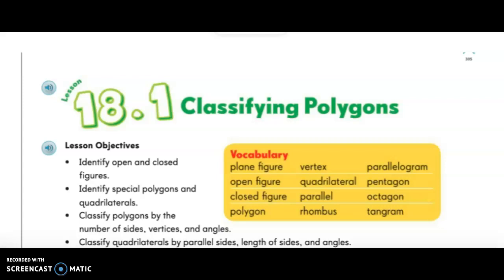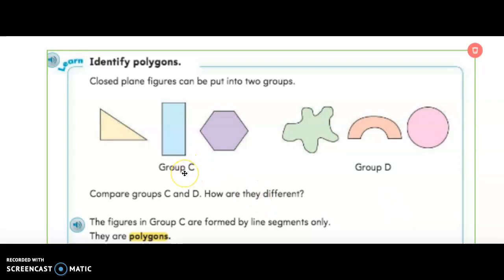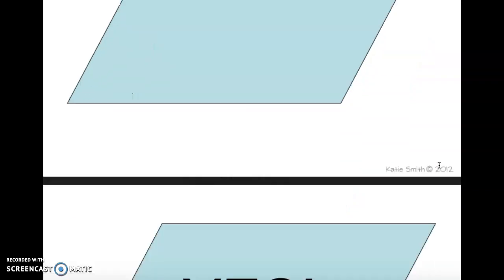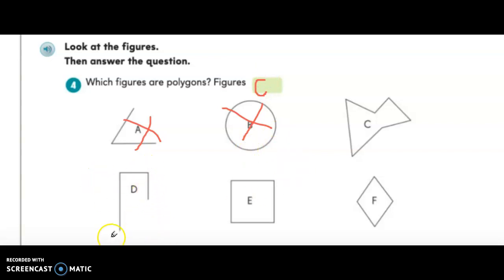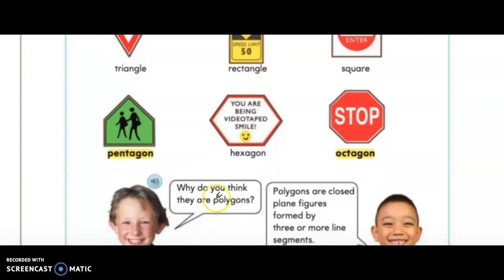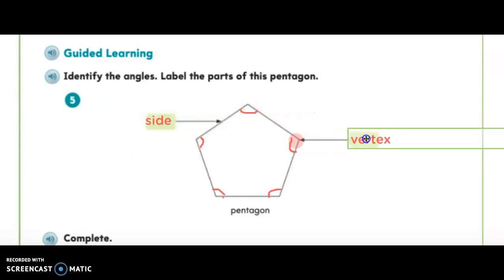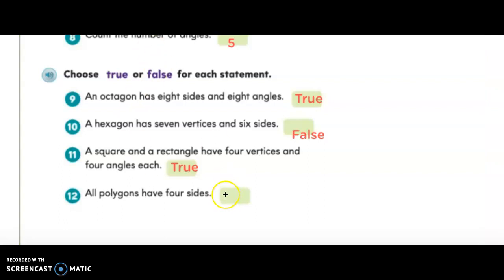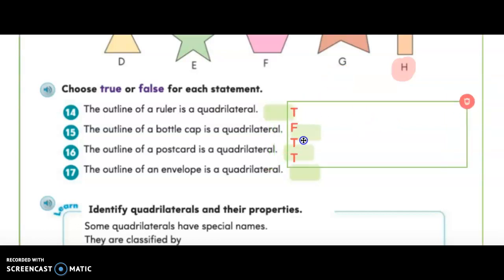Part 1 18.1